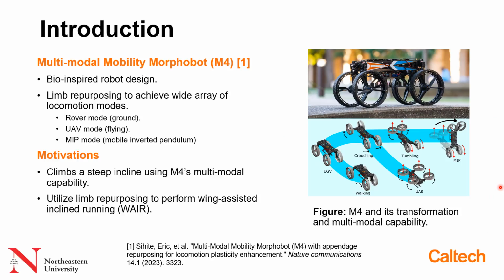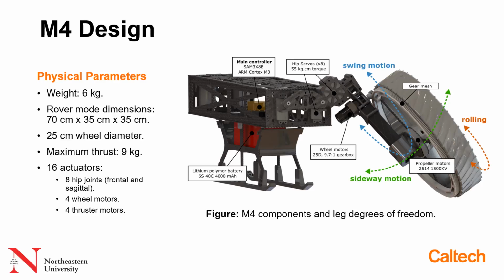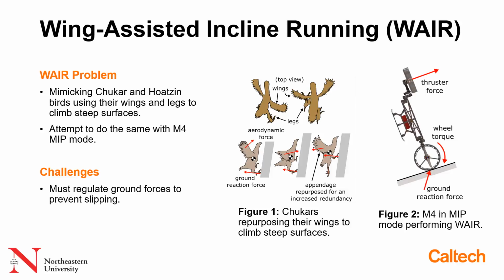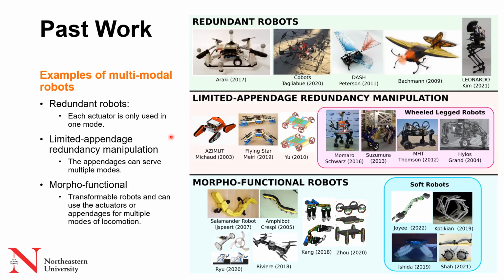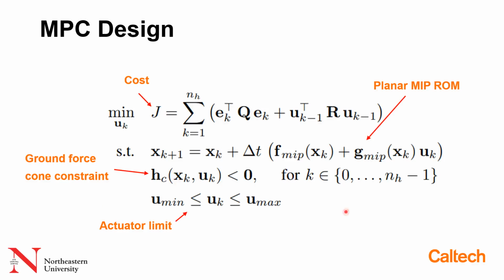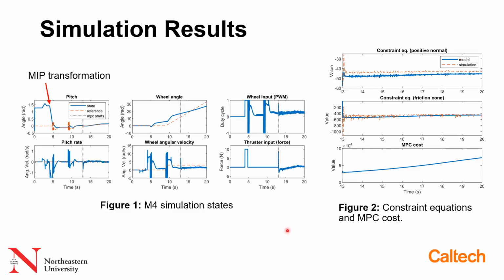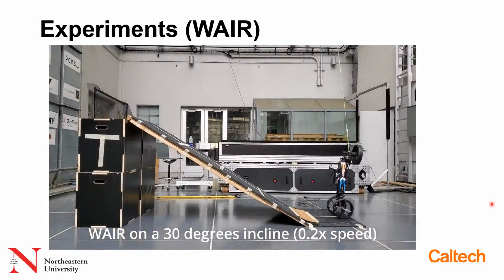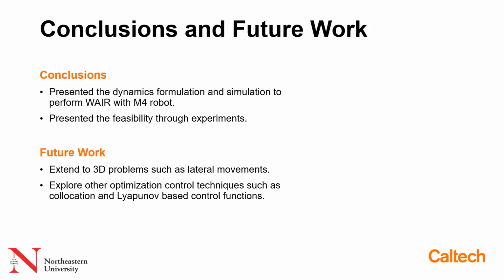ICRA 2024 : Dynamic modeling of wing assisted inclined running with a morphing multi modal robot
This paper was presented at the ICR 2024 conference in Tokyo Japan.

Robot designs can take many inspirations from nature, where there are many examples of highly resilient and fault-tolerant locomotion strategies to navigate complex terrains by using multi-functional appendages. For example, Chukar and Hoatzin birds can repurpose their wings for quadrupedal walking and wing-assisted incline running (WAIR) to climb steep surfaces. We took inspiration from nature and designed a morphing robot with multi-functional thruster wheel appendages that allows the robot to change its mode of locomotion by transforming into a rover, quad-rotor, mobile inverted pendulum (MIP), and other modes. In this work, we derive a dynamic model and formulate a nonlinear model predictive controller to perform WAIR to showcase the unique capabilities of our robot. We implemented the model and controller in a numerical simulation to show their feasibility to be used in practical experiments.

If you use this paper or presentation cite at: E. Sihite, A. Salagame, P. Ghanem and A. Ramezani, "Actuation and Flight Control of High-DOF Dynamic Morphing Wing Flight by Shifting Structure Response," 2023 62nd IEEE Conference on Decision and Control (CDC), Singapore, Singapore, 2023, pp. 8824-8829, doi: 10.1109/CDC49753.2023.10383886.